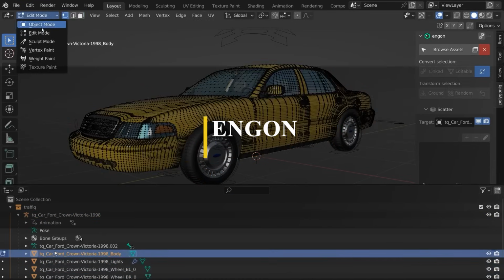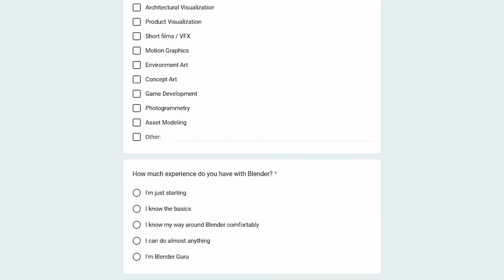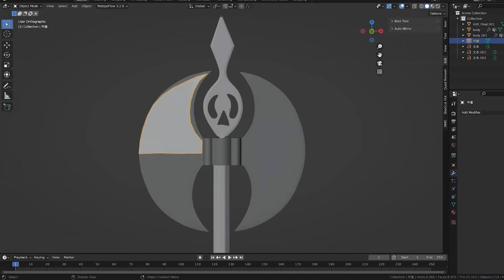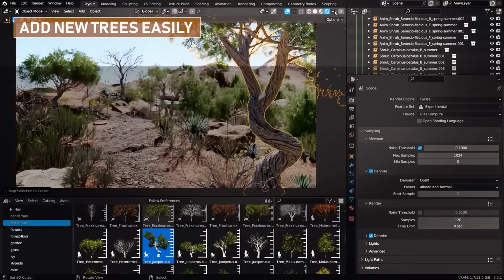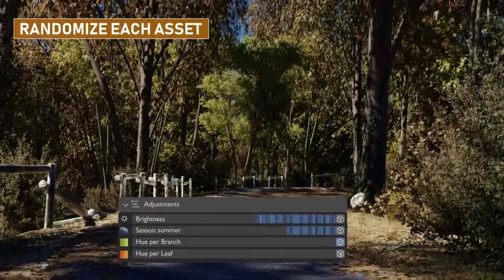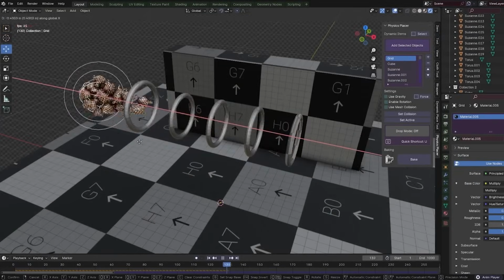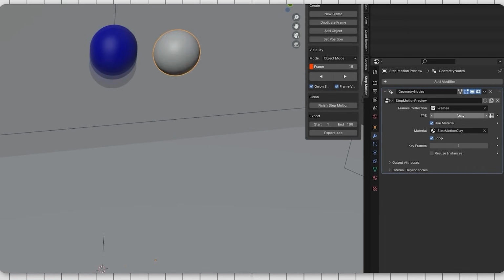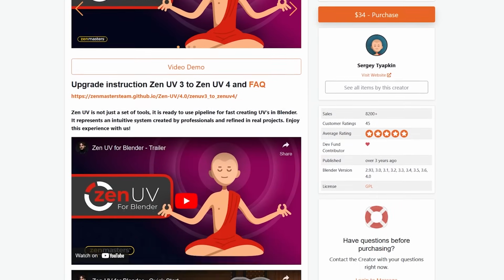New Blender addons & Updates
Productivity►:
Clean Panels